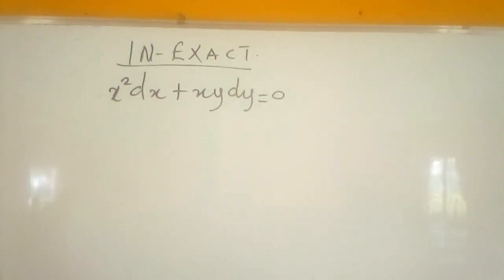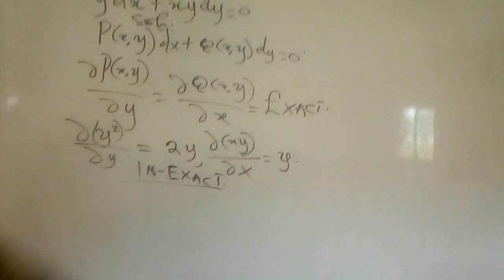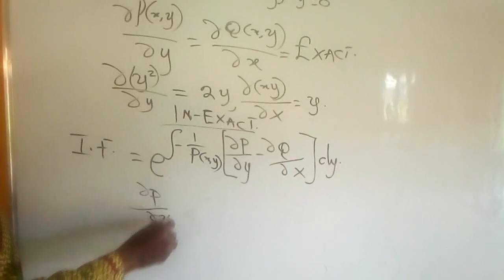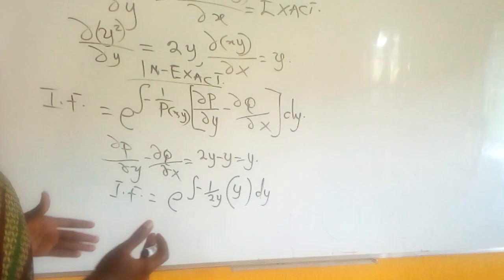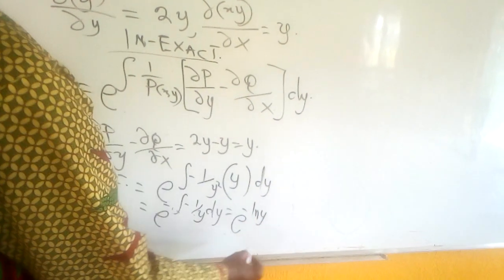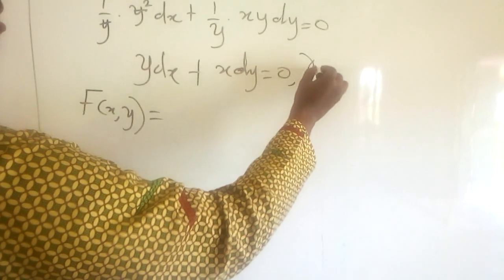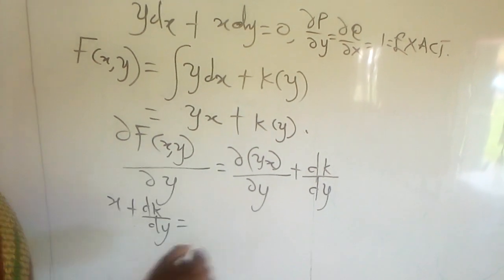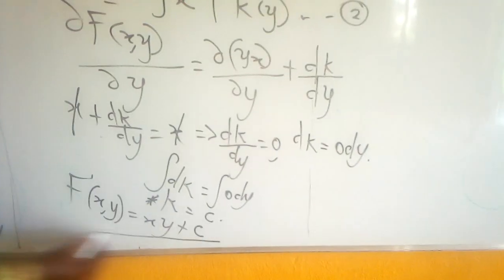IN-EXACT O. D. E